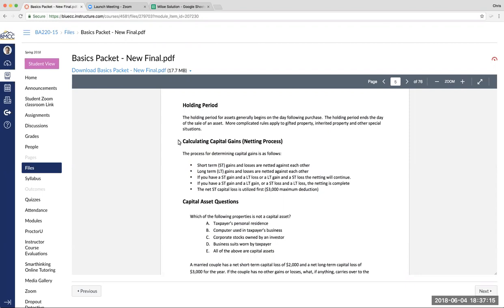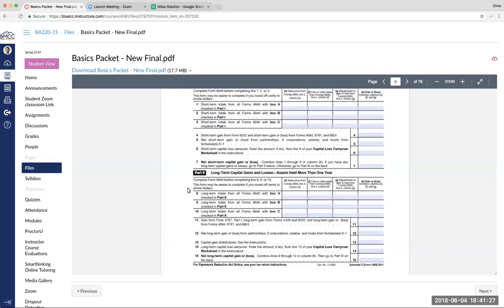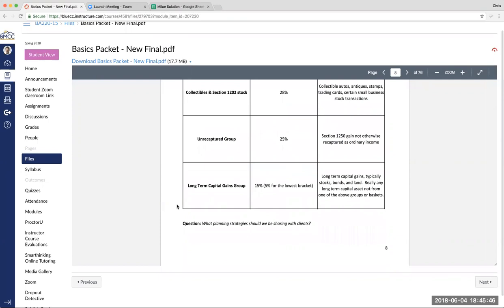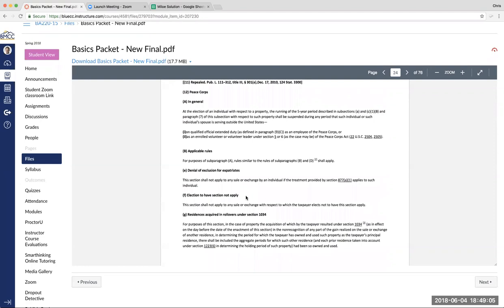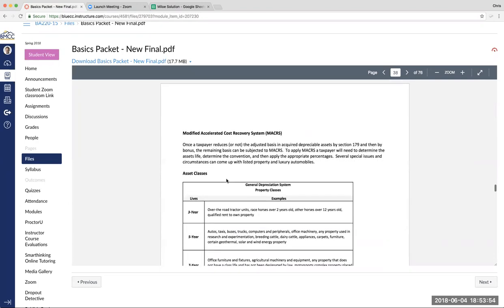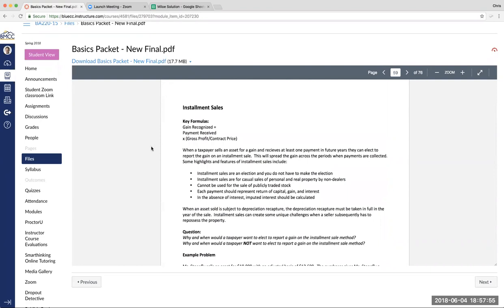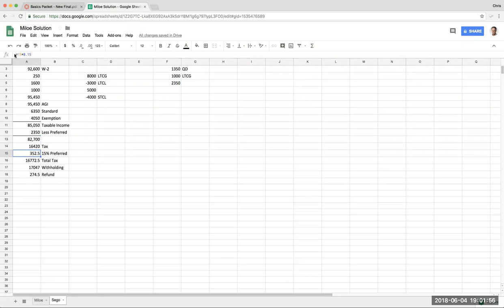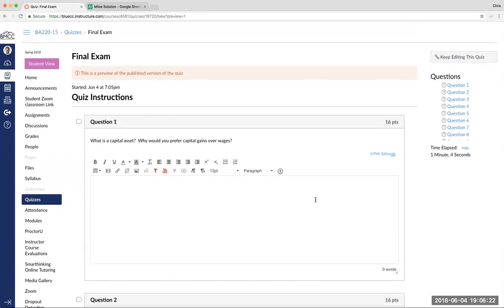Netting Capital Gains